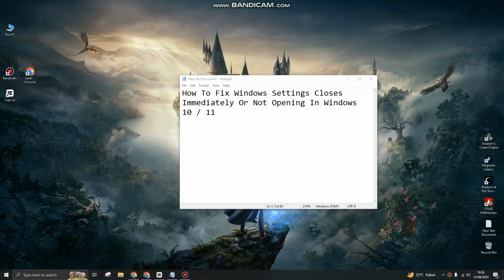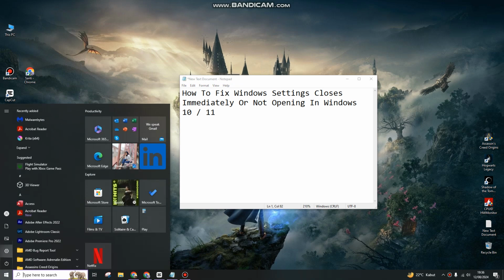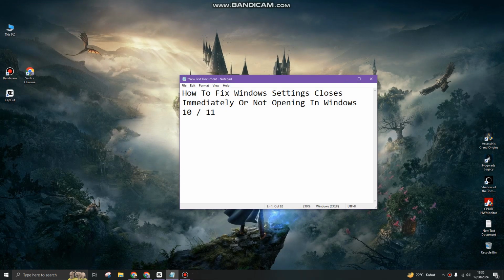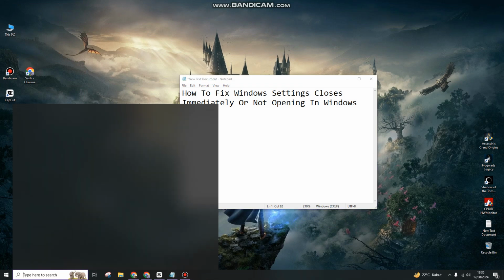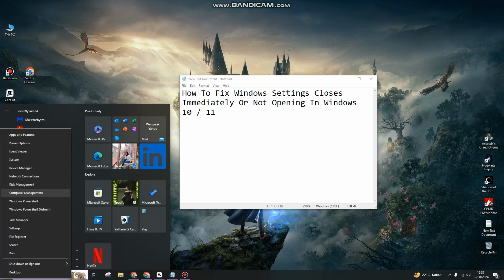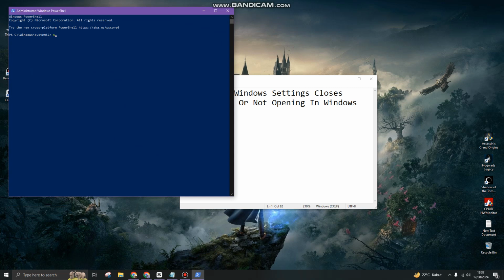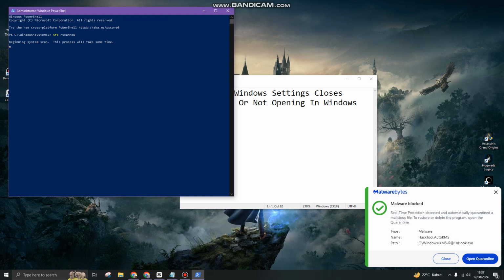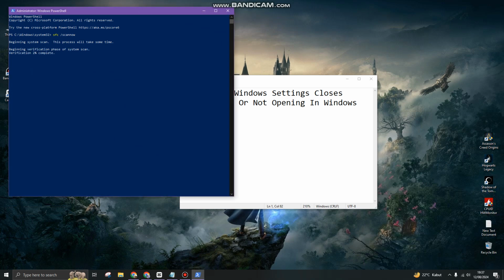⚡️ SIMPLE: How To Fix Windows Settings Closes Immediately Or Not Opening In Windows 10/11 [Solution]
How To Fix Windows Settings Closes Immediately Or Not Opening In Windows 10/11 [Solution] | Full Tutorial.